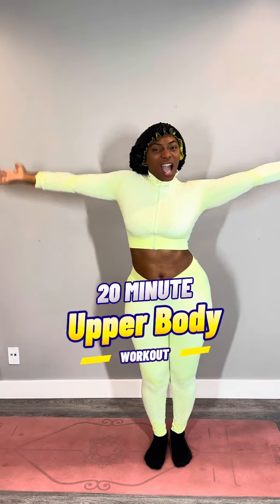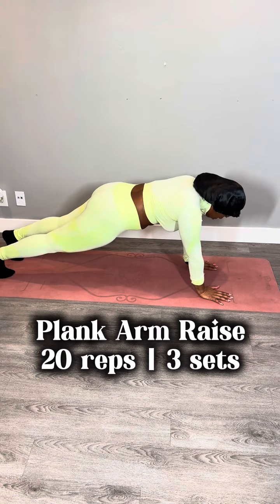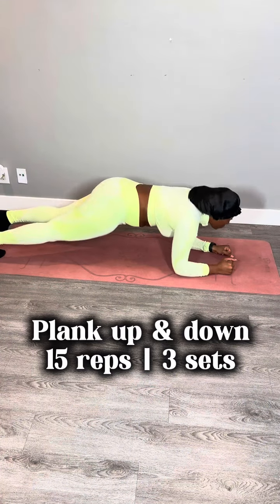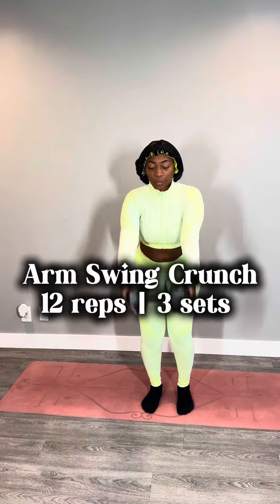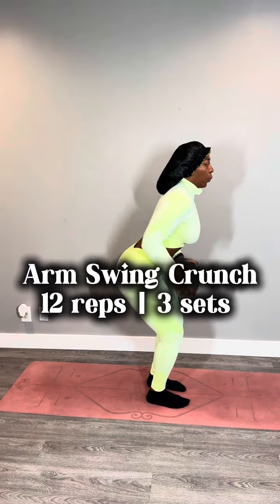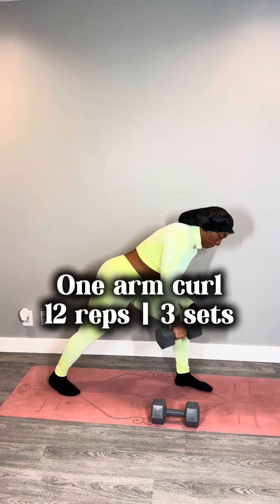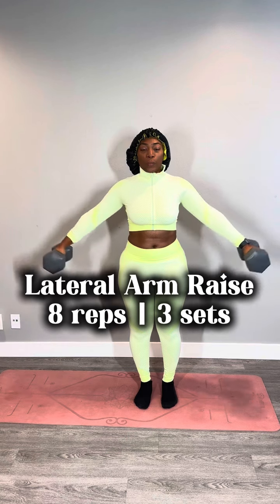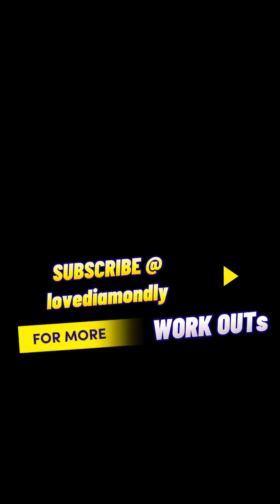Arm Day Burn! Detailed Workout Guide with (Optional) Weights 💪🔥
Get ready for a challenging arm workout that will leave you feeling the burn! 🔥 I’m breaking down each exercise step-by-step to help you tone and strengthen those arms, whether you use weights or go weight-free! Grab your dumbbells (or not!) and let's get to work! 💥